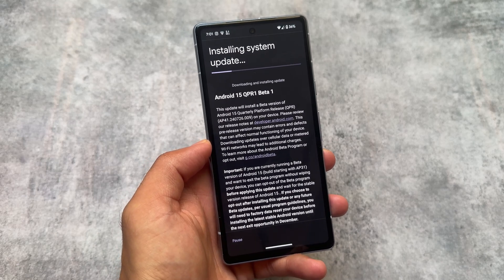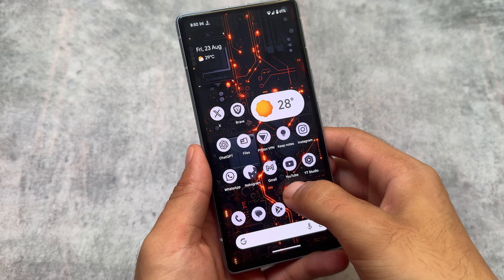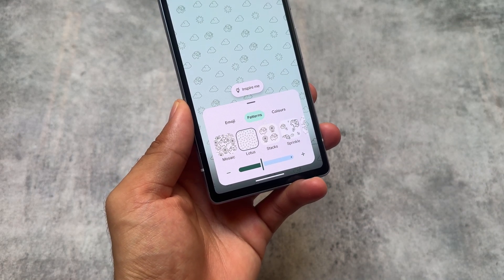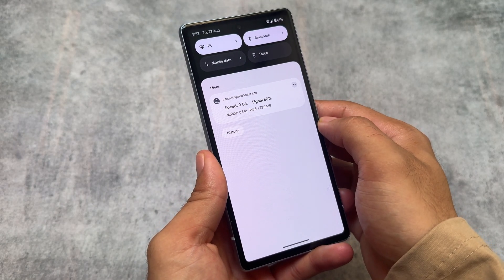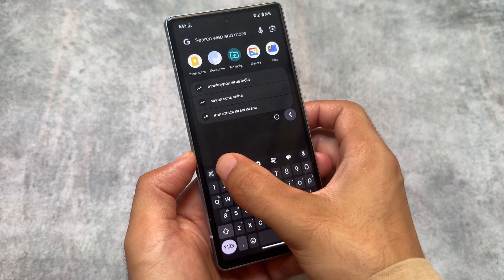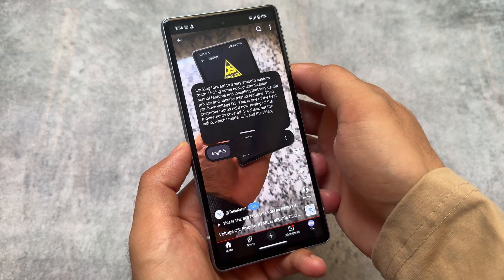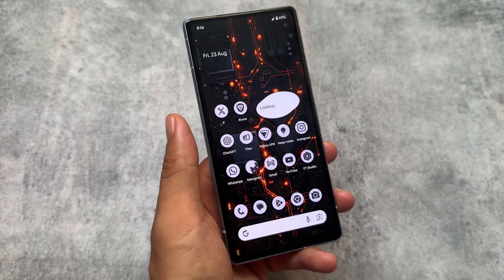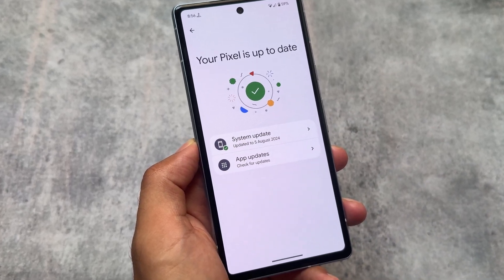WOW: ANDROID 15 QPR1 BETA 1 Released | What's New? 🤯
Hey guys, What's Up? Everything is good I Hope. This video will show you " Android 15 QPR1 BETA 1 REVIEW ". Make Sure to watch this video till the end to understand everything.